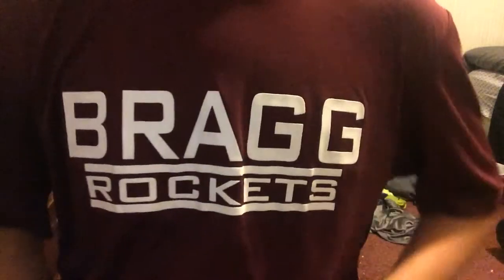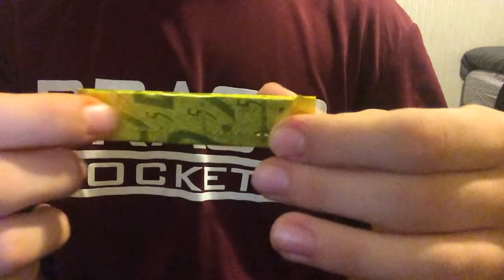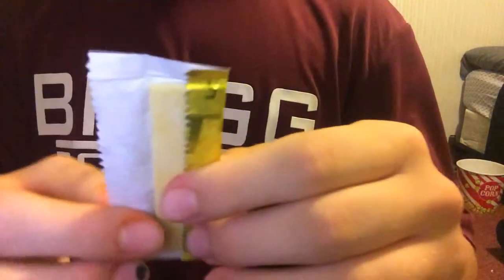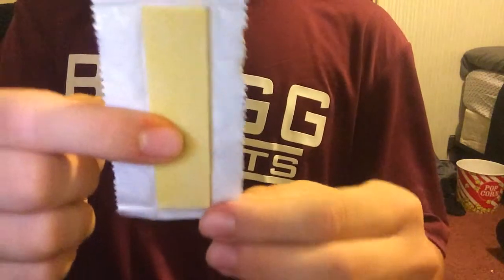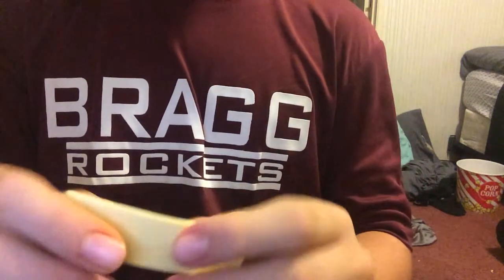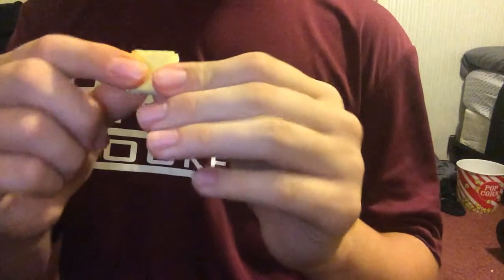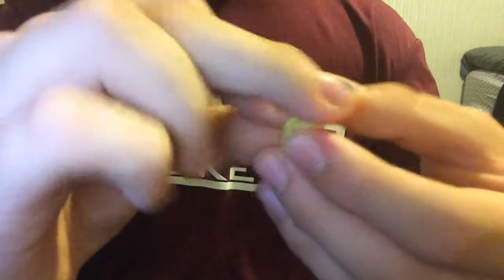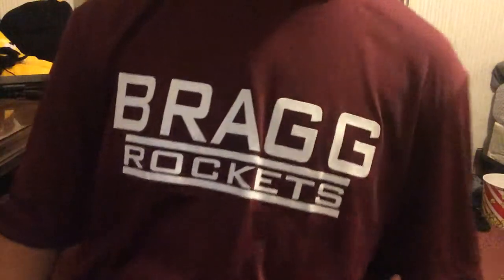How To Correctly Open A Piece Of Gum